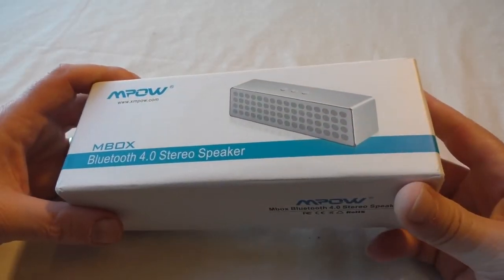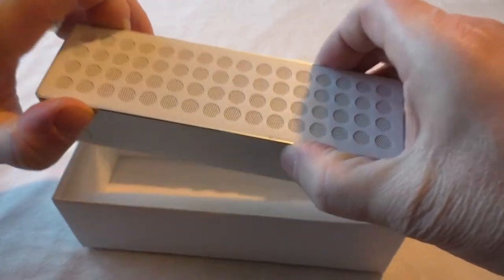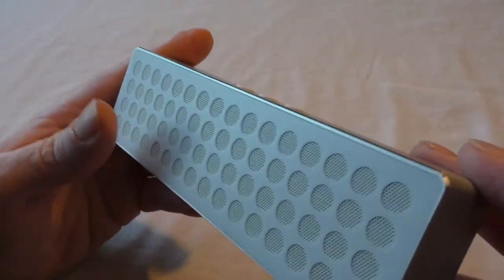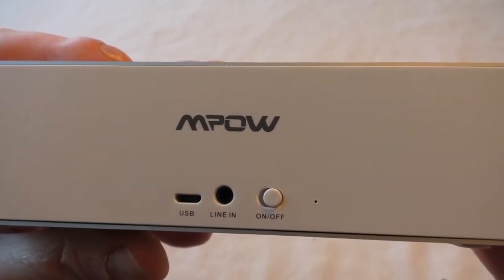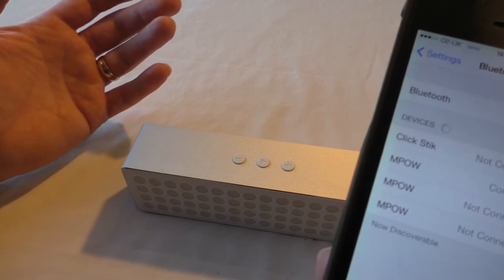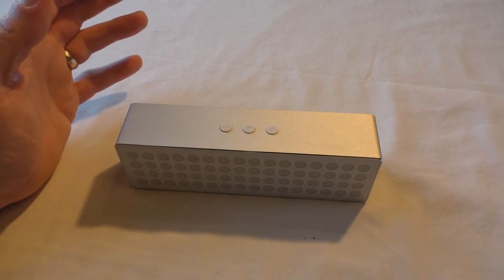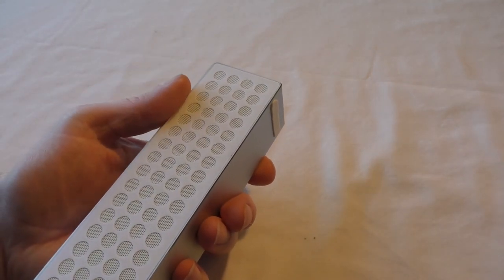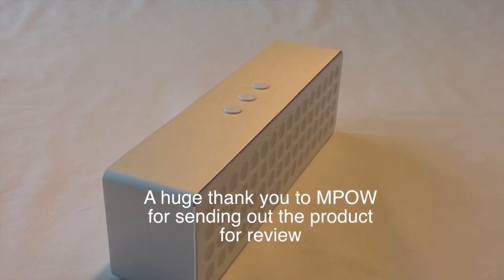The Mpow Mbox Bluetooth 4.0 wireless speaker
The @MpowFans M.0 Box Bluetooth 4.0 stereo speaker
An awesome product right here.
Go follow on twitter @MpowFans they're awesome.
where they do regular give-aways

Amazon product links UK